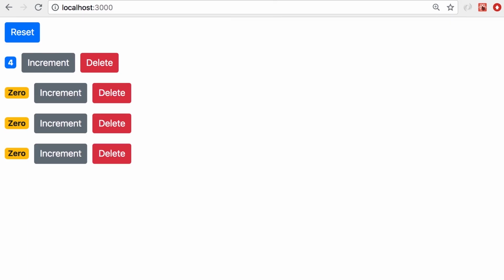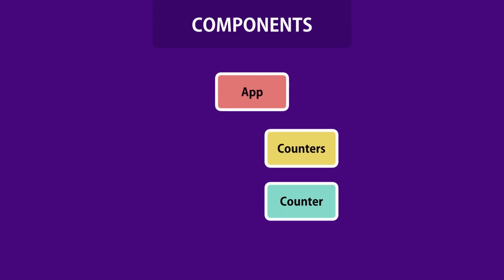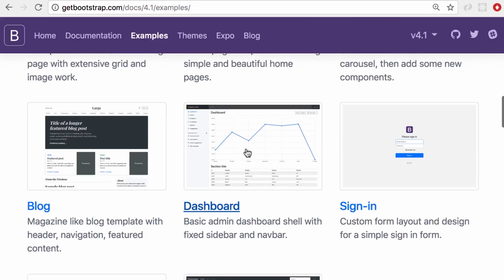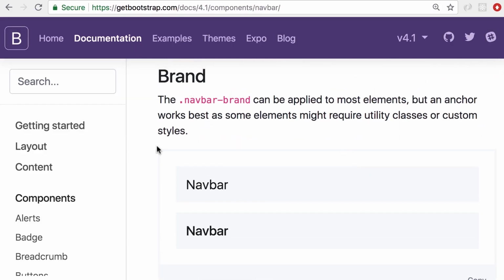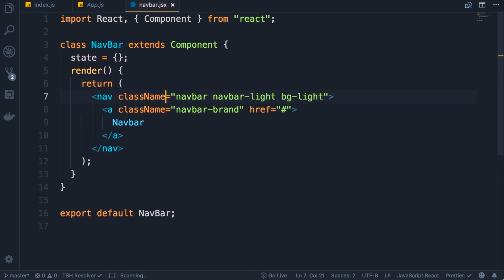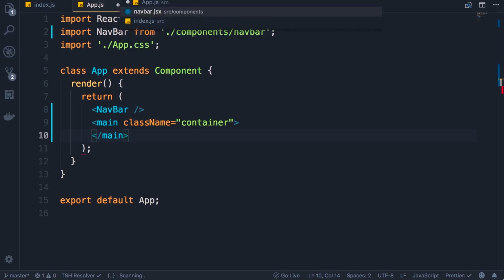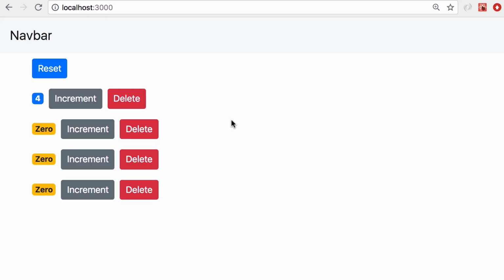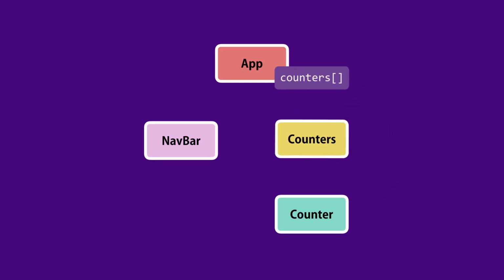52 Multiple Components in Sync